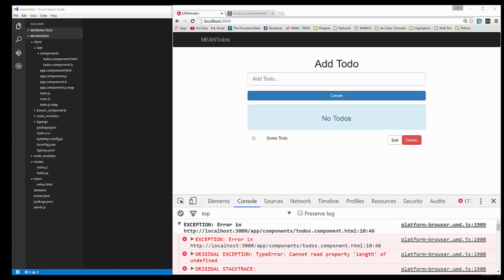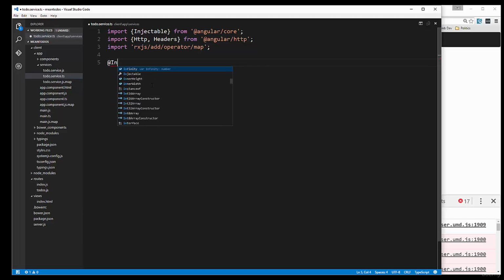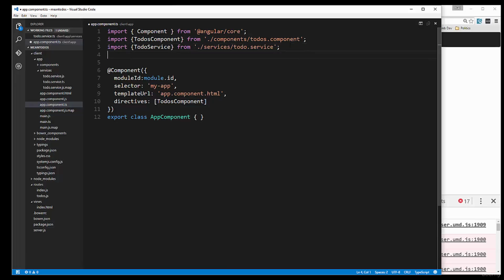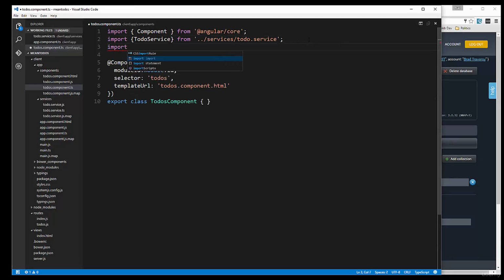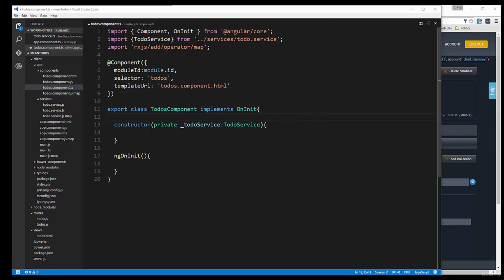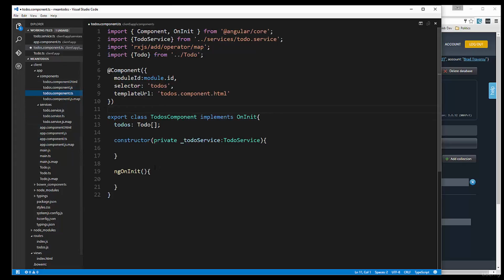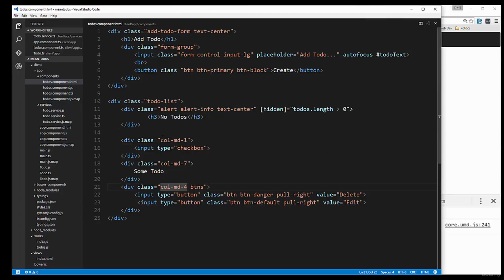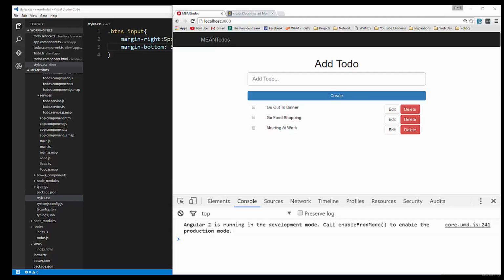030 Display Todos From MongoDB